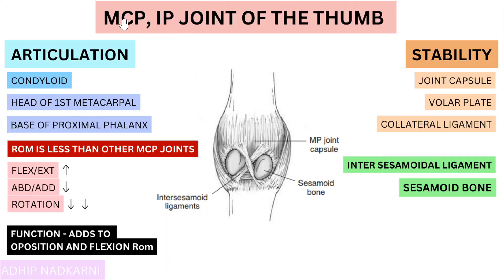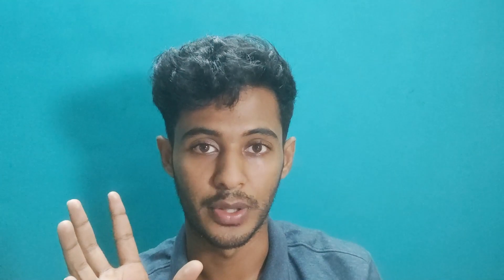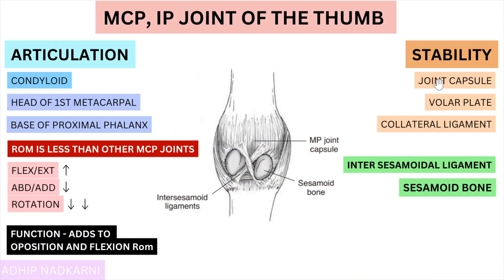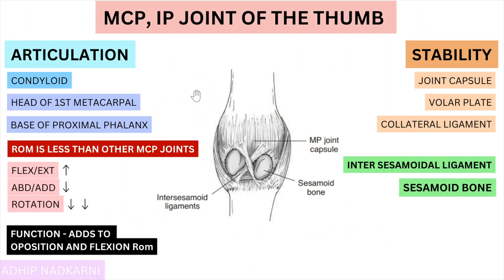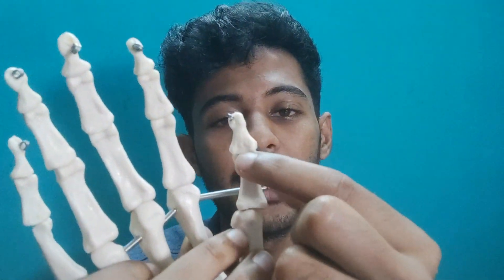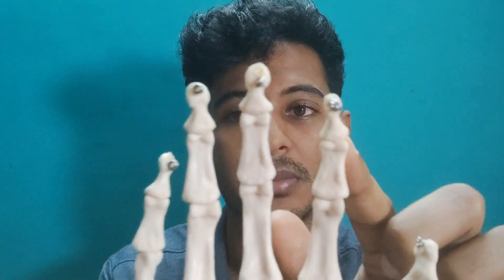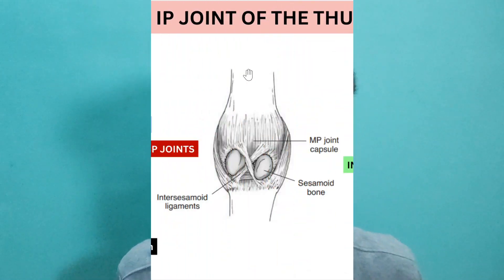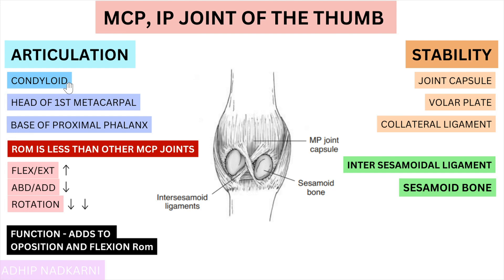MCP, IP JOINT OF THUMB( HAND COMPLEX BIOMECHANICS)Physiotherapy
MCP, IP JOINT OF THUMB  ( HAND  COMPLEX BIOMECHANICS)Physiotherapy Tutorials

diagram credits/reference : Cynthia Norkins textbook

summary of the video with the time for reference:

1. ARTICULATION -CONDYLOID
PROXIMAL - HEAD OF 1ST METACARPAL

DISTAL -BASE OF PROXIMAL PHALANX

2.
STABILITY PROVIDED BY
CAPSULE
VOLAR PLATE
COLLATERAL LIGAMENT
INTER SESAMOIDAL LIGAMENT

2.ROM
FLEXION/EXTENSION
ABDUCTION/ADDUCTION
ROTATION
OPPOSITION  FROM CMC IS ENHANCED